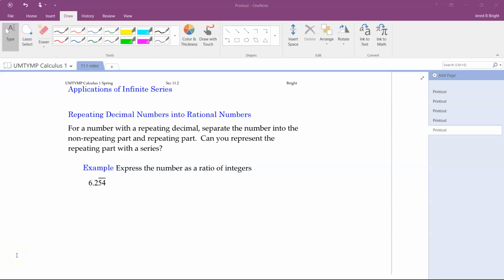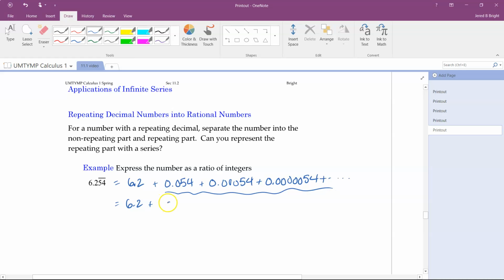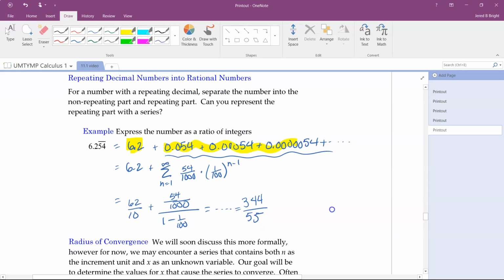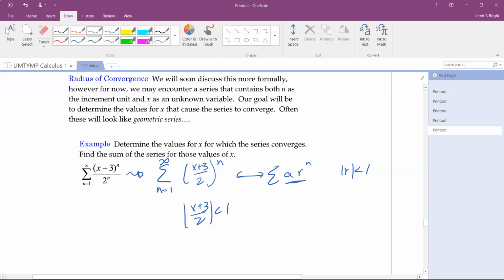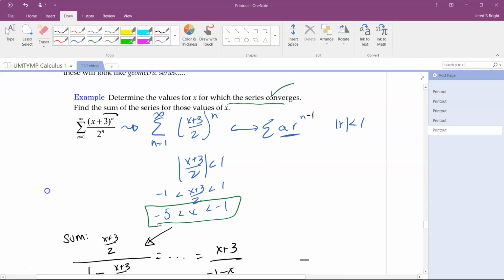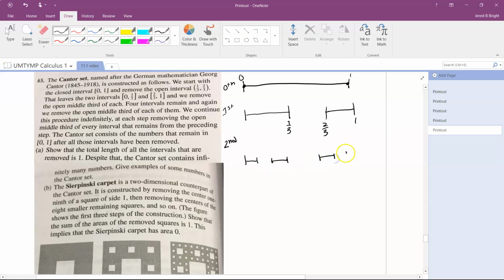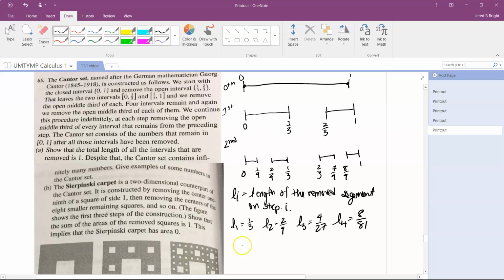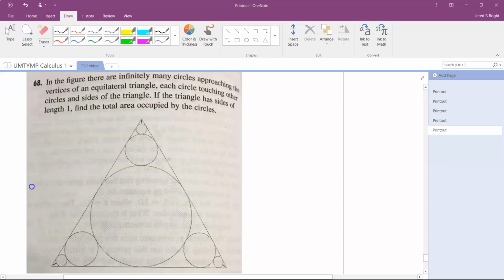11.2-4 Applications of Series